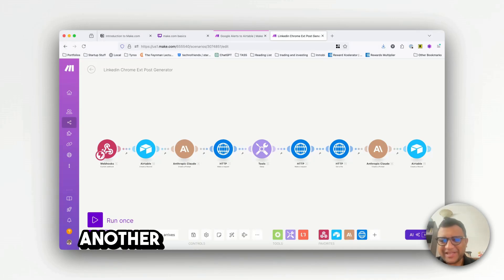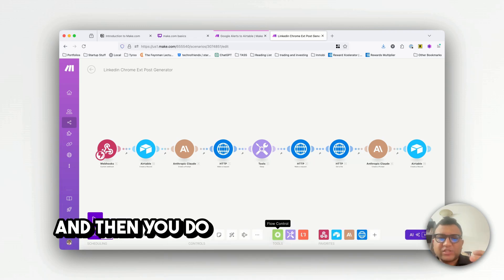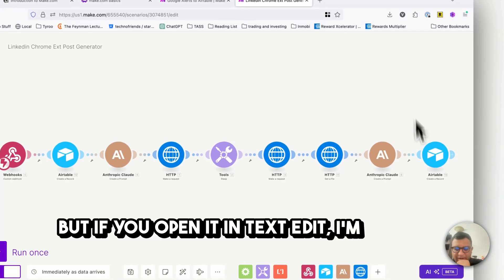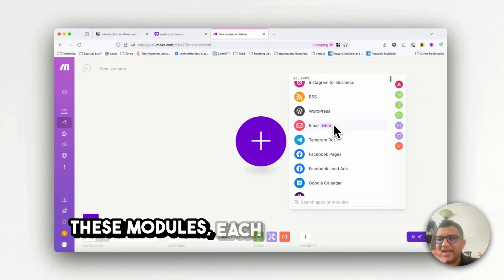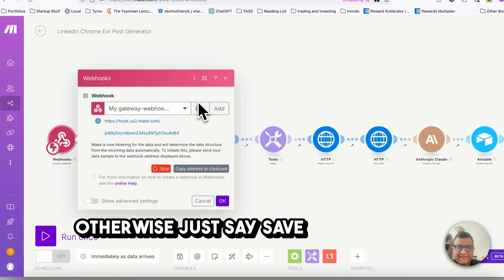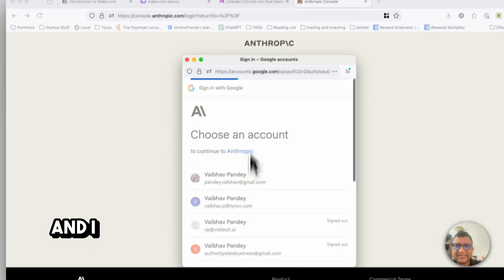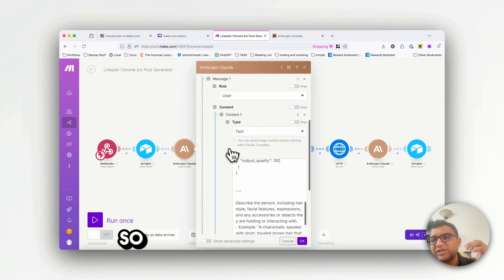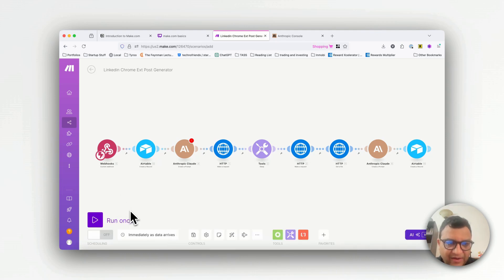2024 Make.com Blueprint Mastery: Import Entire Workflows in 5 Minutes (Step-by-Step)"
Unlock the power of Make.com in 2024 with this essential guide to Blueprint Mastery! Learn how to import entire workflows in just 5 minutes, saving hours of manual setup. Perfect for beginners and experienced users alike, this step-by-step tutorial walks you through the process of exporting and importing blueprints, revolutionizing your automation game.

Key topics covered:
• What are Make.com blueprints and why they're crucial
• How to export blueprints from existing scenarios
• Step-by-step guide to importing blueprints
• Troubleshooting common import issues
• Tips for customizing imported workflows
• Integrating with popular tools like Airtable and Anthropic

Discover the secrets to effortlessly creating complex automation scenarios without starting from scratch. This video demystifies the blueprint import process, showing you how to leverage pre-built workflows to skyrocket your productivity.

Whether you're a solopreneur, digital marketer, or part of a larger team, mastering Make.com blueprints will transform your workflow. Learn how to harness the full potential of Make.com's powerful automation features and take your projects to the next level.

Don't miss out on this game-changing Make.com hack! Share your Make.com success stories in the comments below!